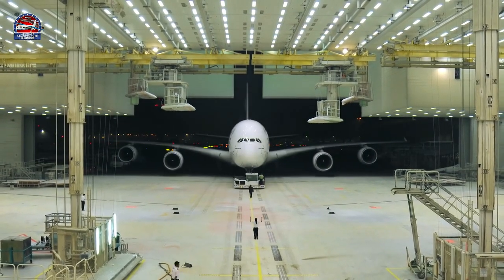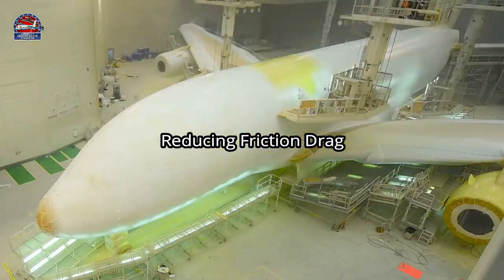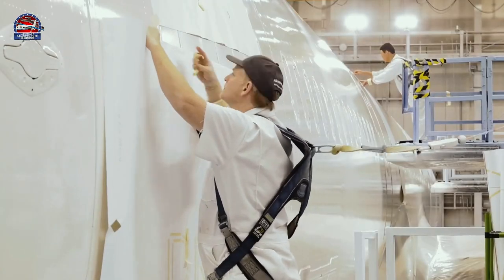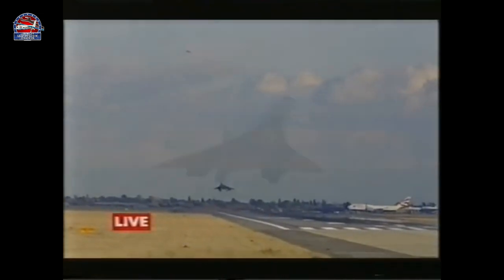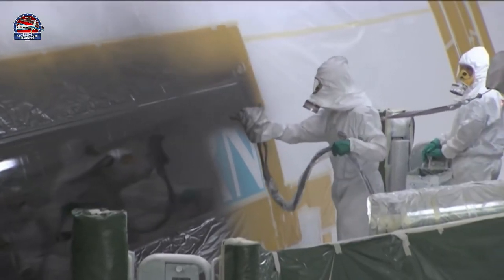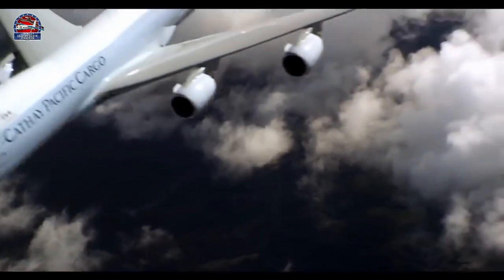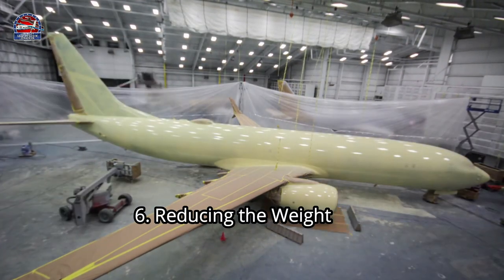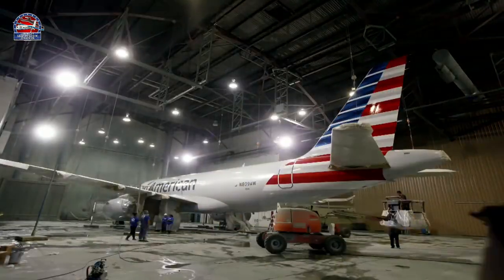Why are most airplanes painted white?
Hello Everyone! Sorry for late video, have been very busy.
At this video, i answered the question why most airplanes are painted white.

We will always try to inform you about maintenance tasks so students, trainees and aviation lovers can enjoy it 😊✈️

Comment down what you want to see next!